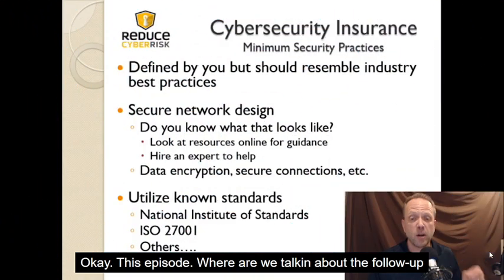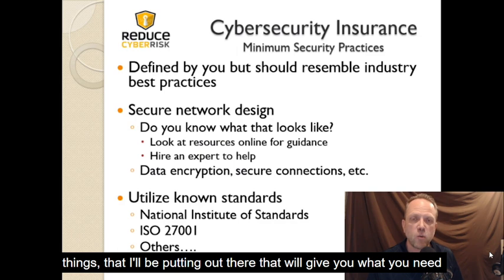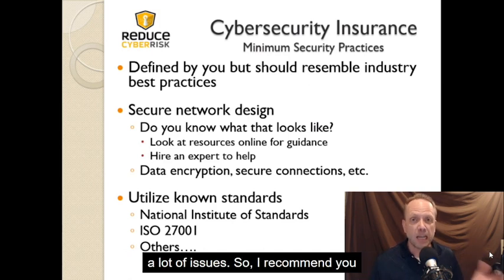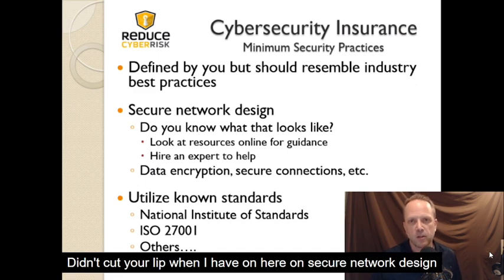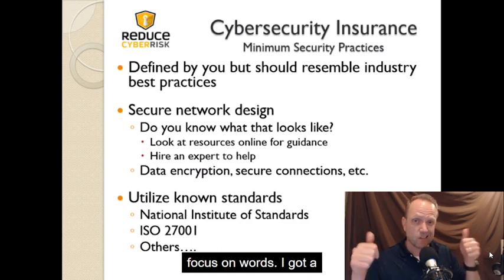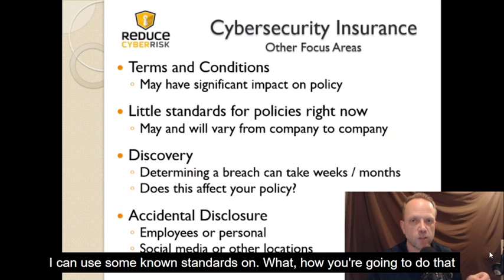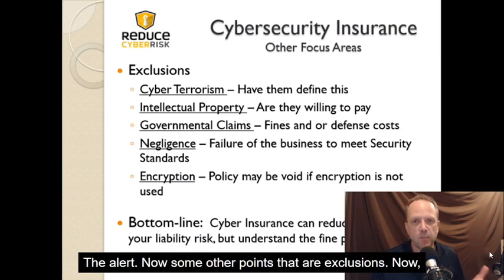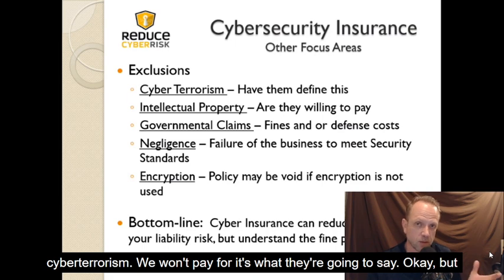incorpoarate minimum security practices